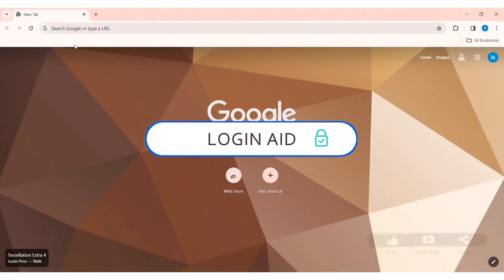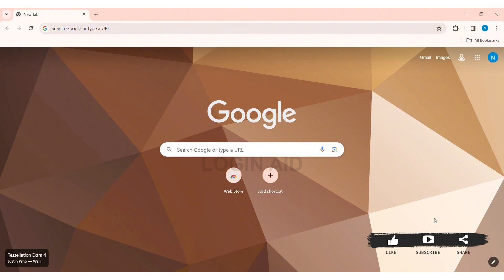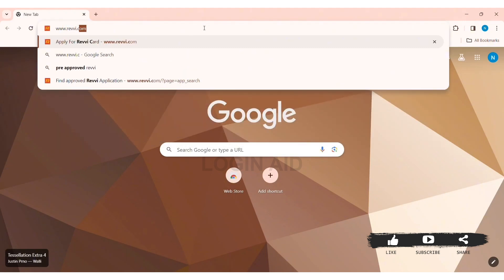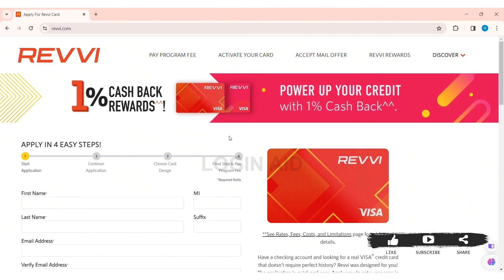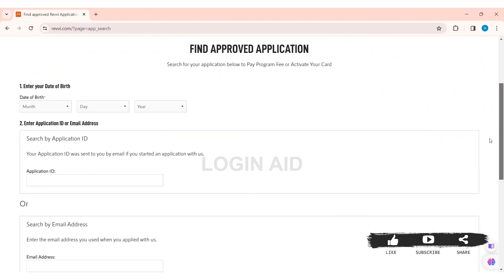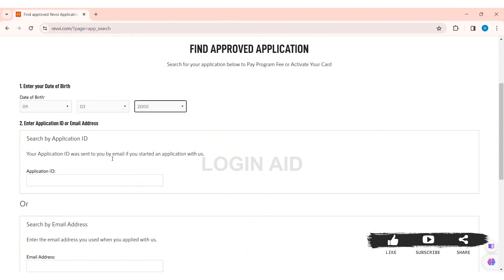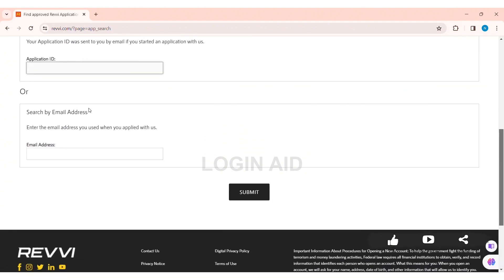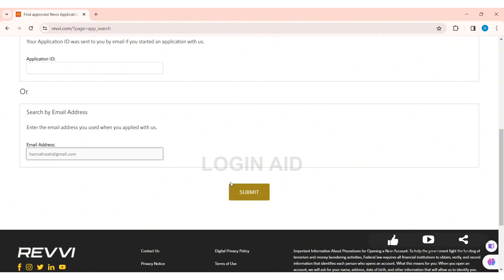How To Activate Revvi Credit Card 2024 | Revvi Credit Card Activation Guide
How To Activate Revvi Credit Card 2024 | Revvi Credit Card Activation Guide | Fintech US

Ready to activate your Revvi Credit Card? In this comprehensive guide, we'll walk you through the easy steps to activate your Revvi Card hassle-free. Revvi, a leading fintech company based in the US, offers innovative financial solutions tailored to your needs. Learn how to activate your Revvi Credit Card and start managing your finances with confidence.